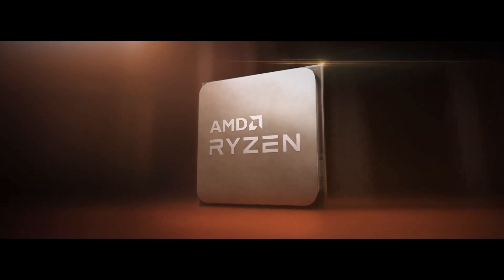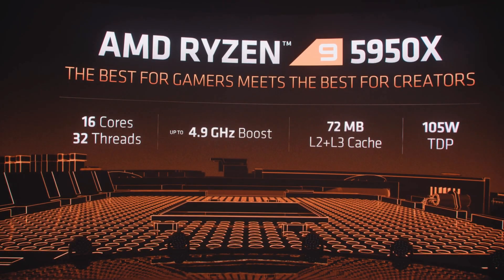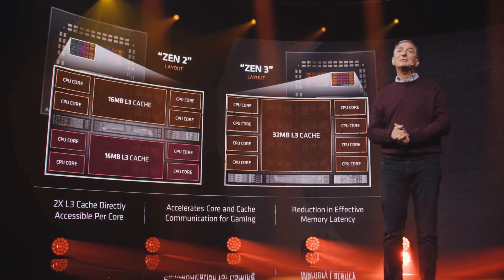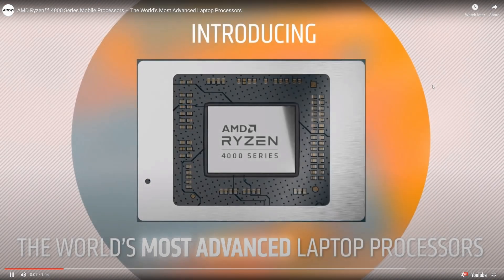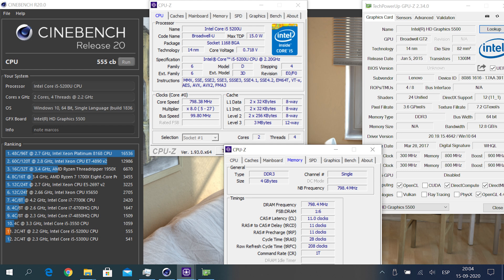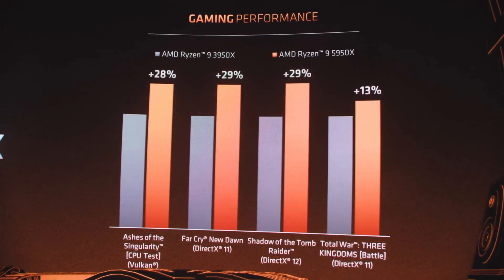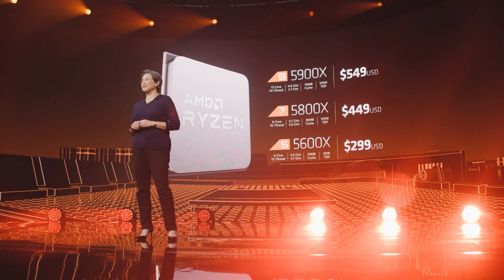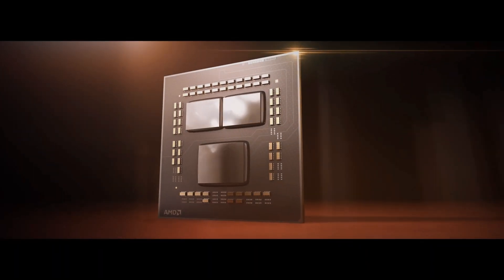AMD's NEW Zen 3 and Ryzen 5000 CPUs with Intel-DESTROYING single-core performance!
I was so excited for Zen 3's launch and the Ryzen 5000 series desktop CPUs, primarily for the sweet promise of much improved single core performance to bolster Ryzen's already great multi-core performance. AMD definitely caught me off-guard by claiming more performance than I had even imagined possible! Its so fast it can beat an older dual-core i5 5200U at 100% with just a single core! Then there's Big Navi...which AMD kind off just added in at the end as a second thought, and the performance claims might just be why.